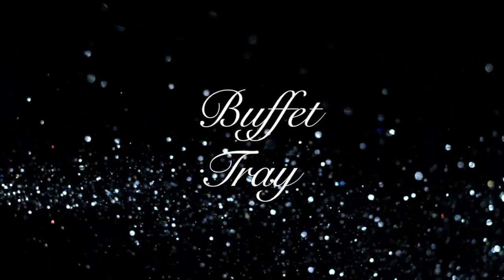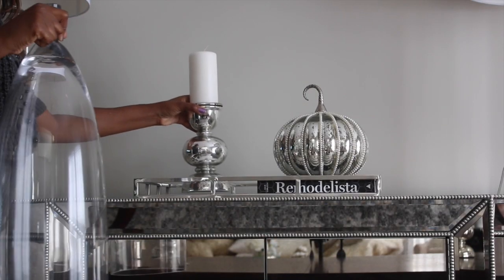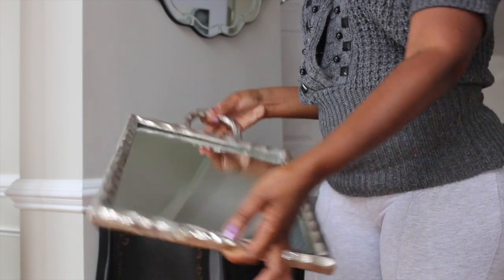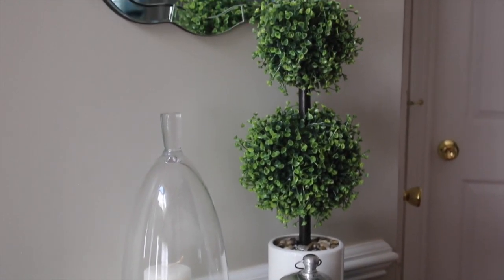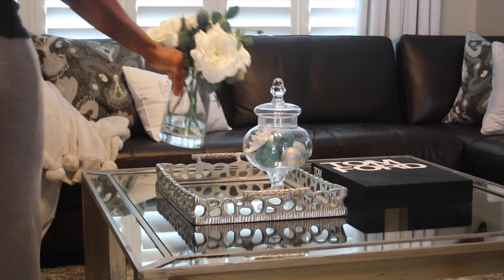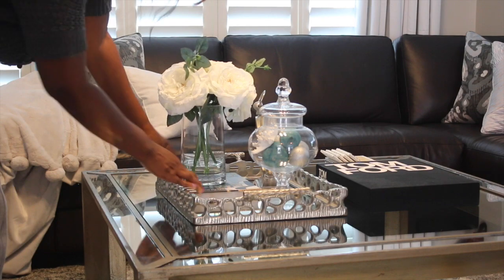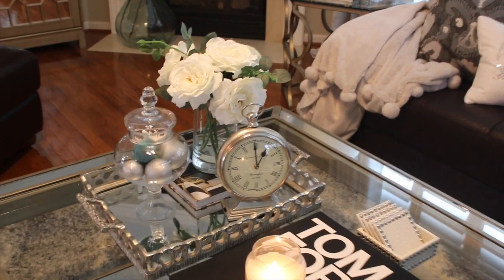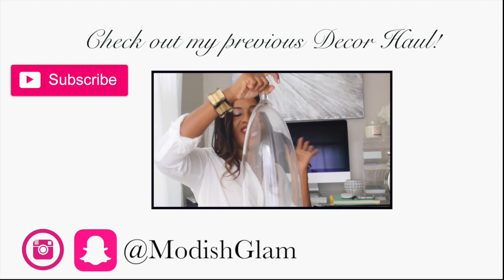Decorating with Trays & Mini Tour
Hello everyone!! I've gotten a lot of request to do a video on how I style the items that I hauled in my previous videos so I honored everyones request and did this video.